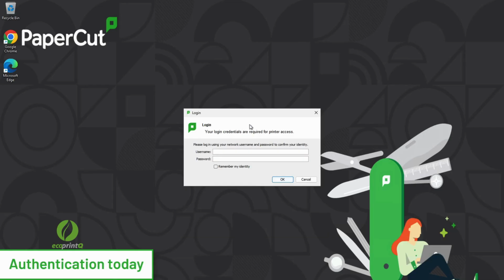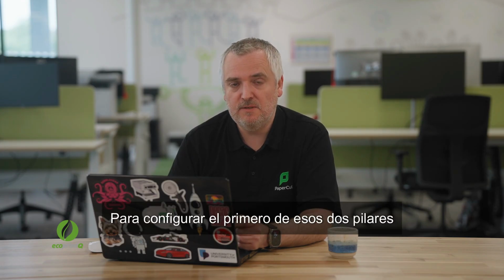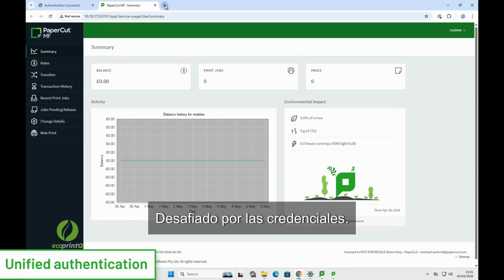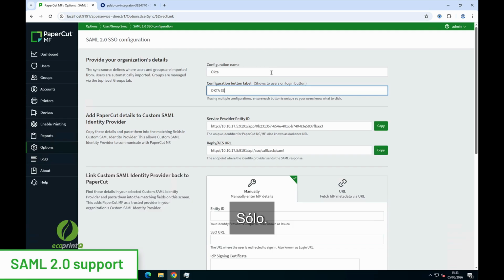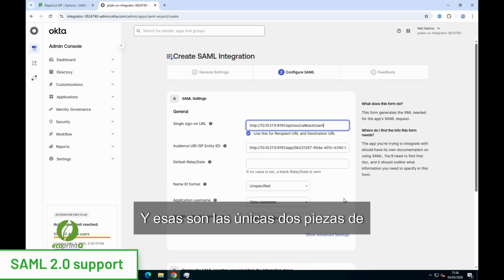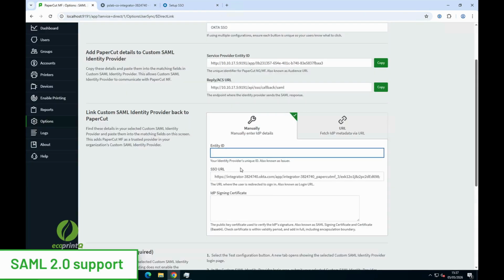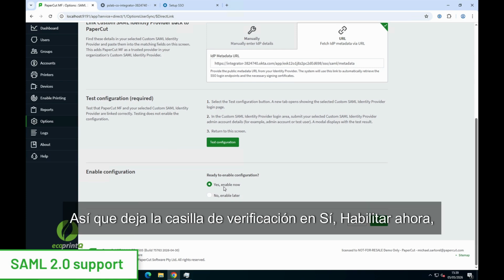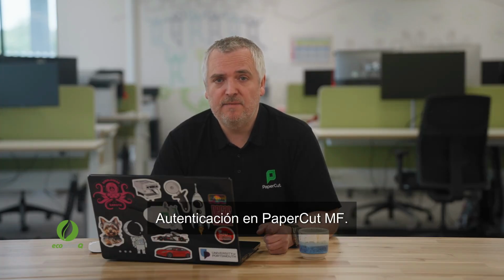🚀 PaperCut MF v26.0: Autenticación Moderna y Hub Unificado (¡Subtitulado!) - SSO con Okta (BYOID)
### ¡Lleva la seguridad de tu impresión al siguiente nivel con PaperCut MF v26.0! (¡Subtitulado! 💬)

¡Masteriza el nuevo **Hub de Autenticación (MF Auth Hub)** y moderniza tu ecosistema de identidad en esta masterclass práctica con Neil!

No te pierdas este recorrido en vivo por la **Autenticación Unificada** para lograr un verdadero **Single Sign-On (SSO)** y aprende a implementar el concepto **"Bring Your Own Identity" (BYOID)**.

### 🔍 ¿Qué descubrirás en esta masterclass?

* 🛠️ **Configuración paso a paso del MF Auth Hub** v26.0 de PaperCut MF.
* 🔄 **Integración segura vía SAML 2.0 con Okta** para SSO verdadero.
* 🚀 **Migración exitosa desde legacy WebAuth** hacia un ecosistema de identidad integrado y moderno.
* 👀 **Demostración en vivo** de cómo funciona la autenticación moderna para tus clientes.

¡No dejes que tus clientes se queden atrapados en sistemas de identidad heredados! Transforma la autenticación de la impresión en una ventaja competitiva hoy mismo. ✨

Este video está **completamente subtitulado al castellano**, para que no te pierdas ningún detalle clave. 😉